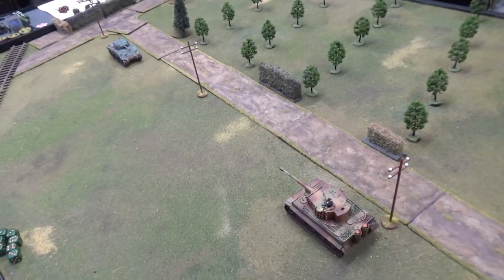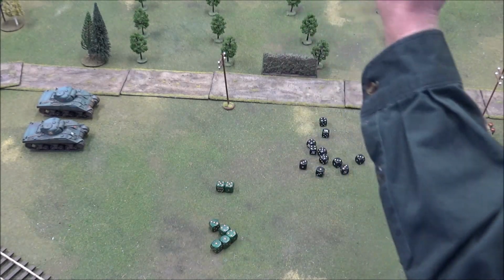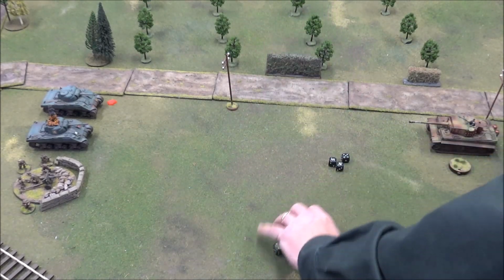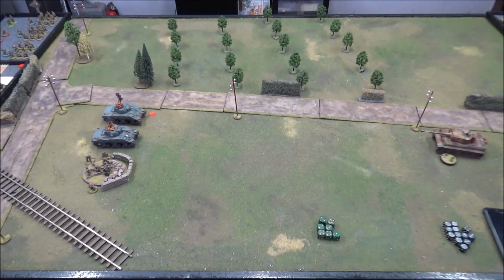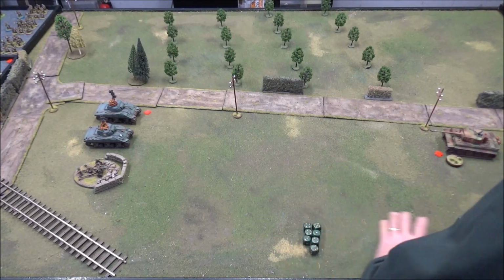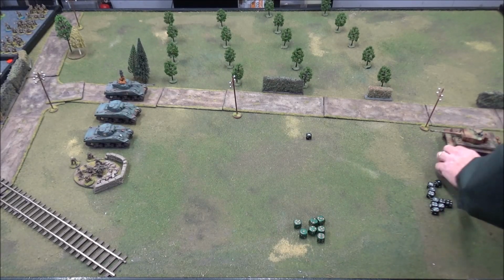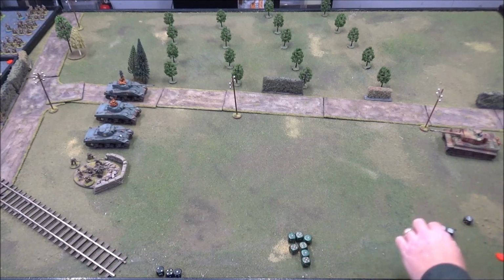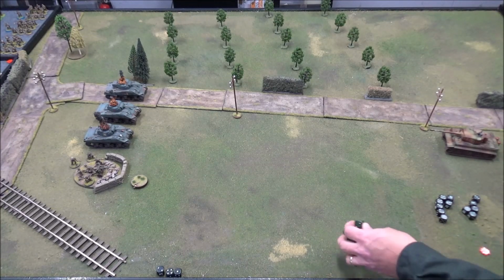Tabletop CP Tactics: Chain of Command Tiger Tank Punishment Test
I roll a bunch of dice and put a Tiger Tank up against an increasing numbers of foes to see how much punishment it can take, and dish out!  Warning: This video is rated Nerd level Maximum!

Don't forget to check out the Tabletop CP Facebook group!